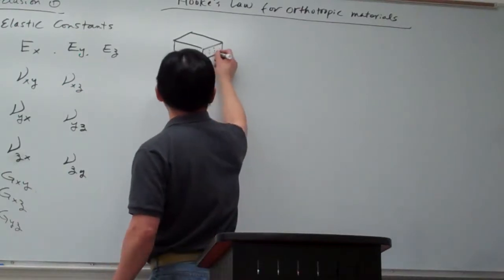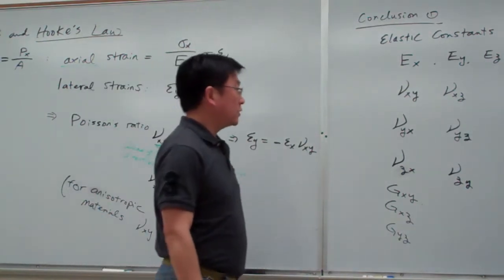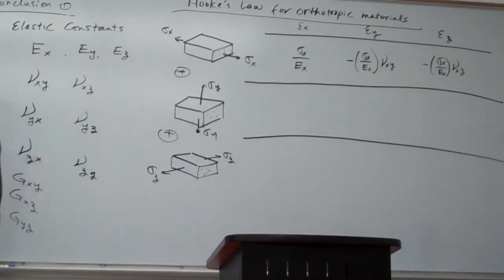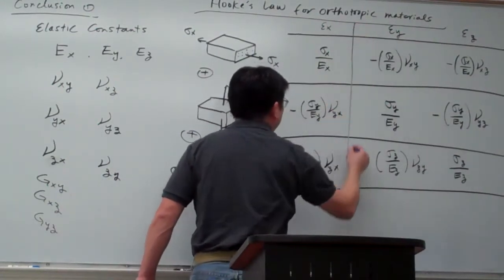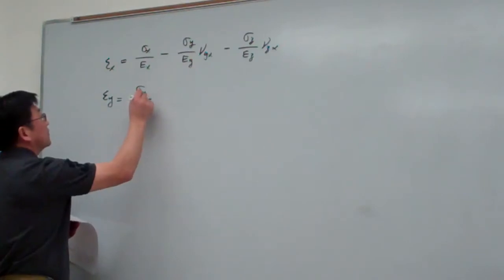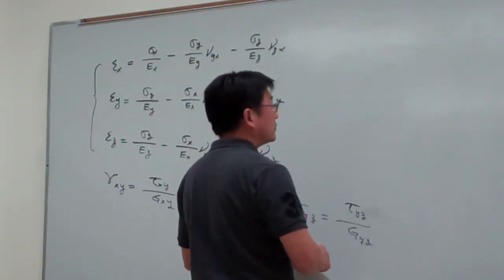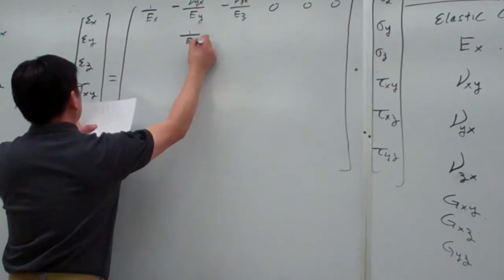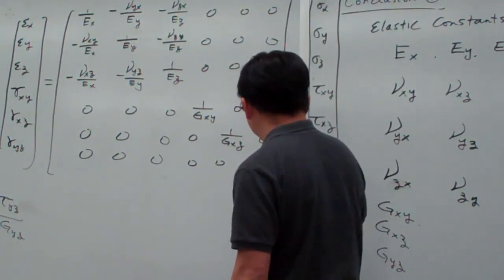03 13 Hookes Law for orthotropic materials